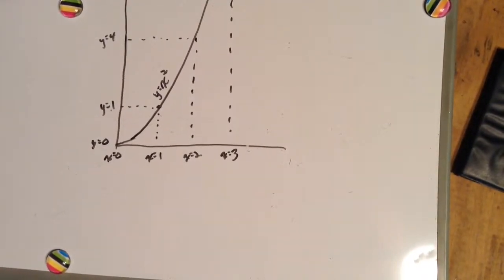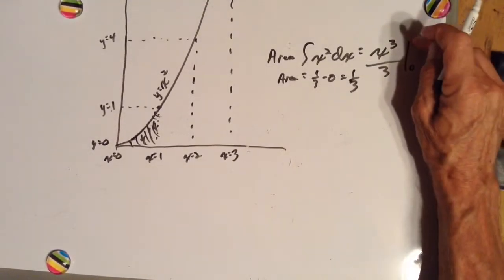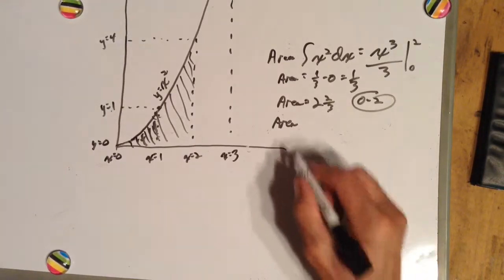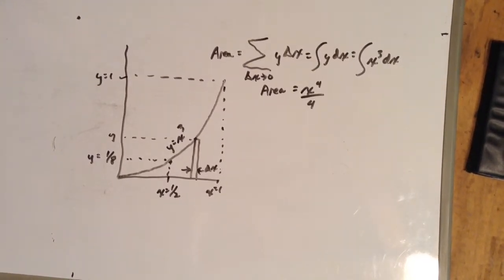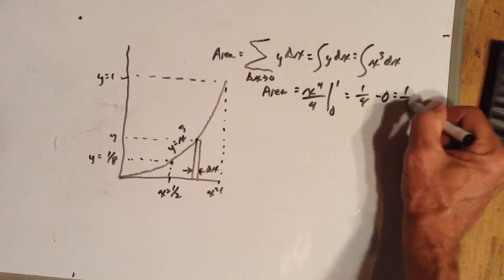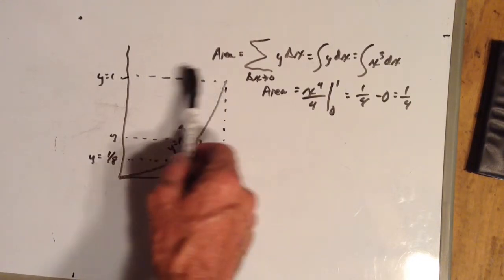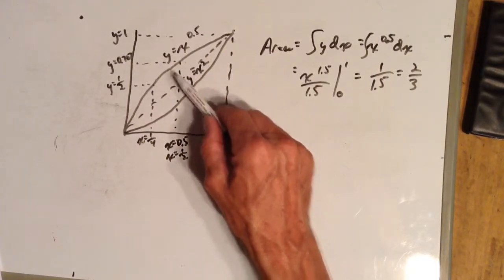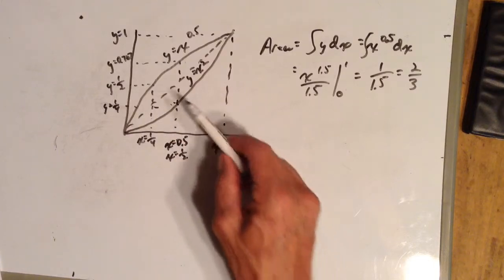Aeronautical Engineering, Calculus, part 2